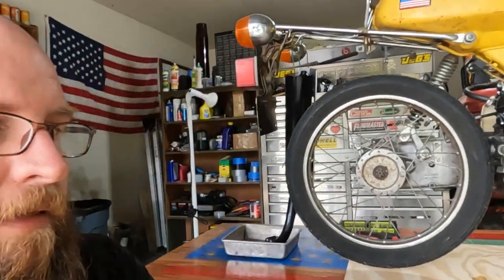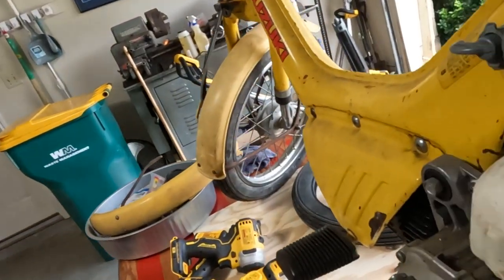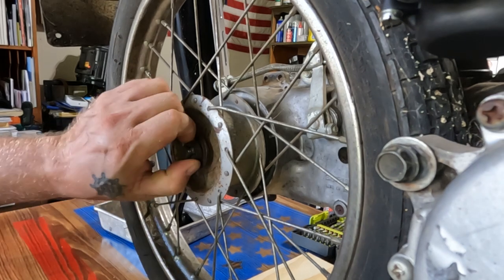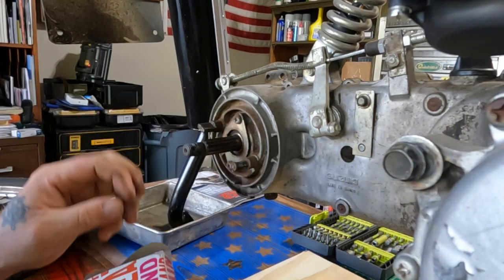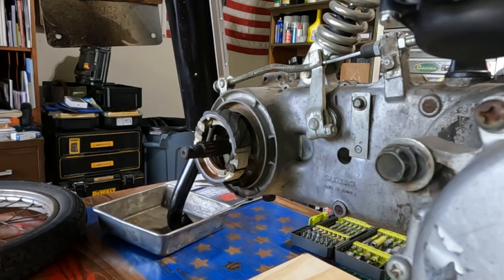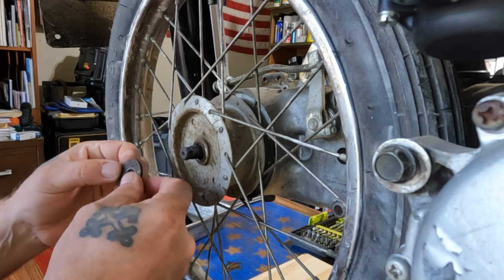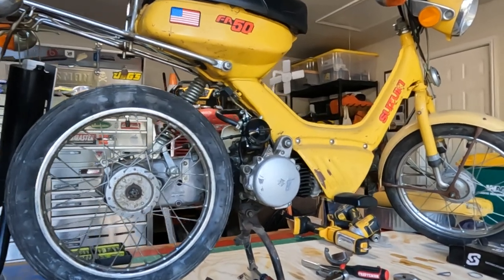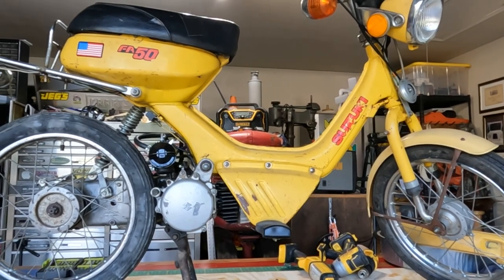Suzuki FA50 brakes & tire | Last step before Restoration